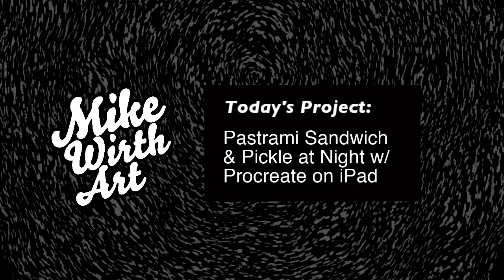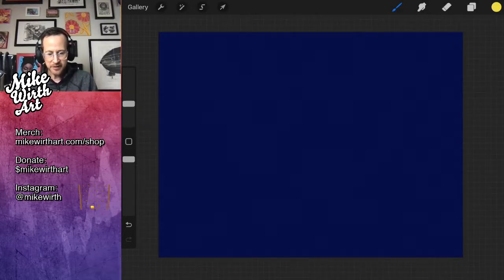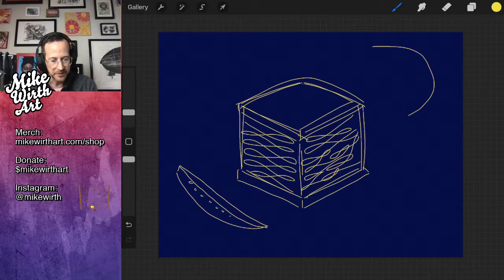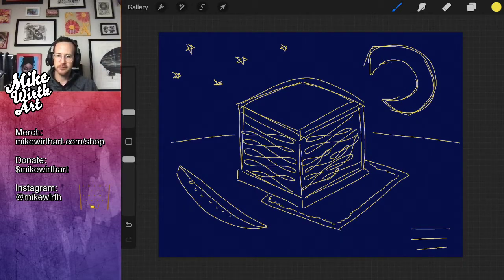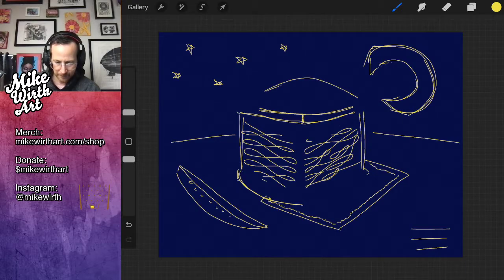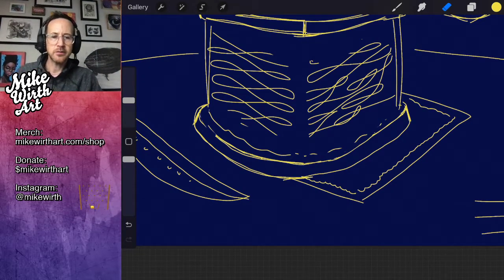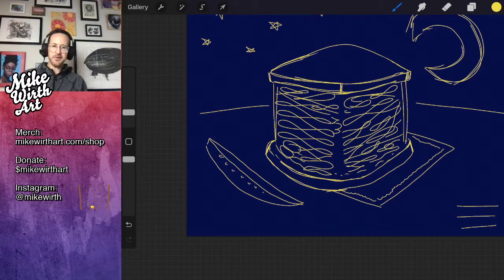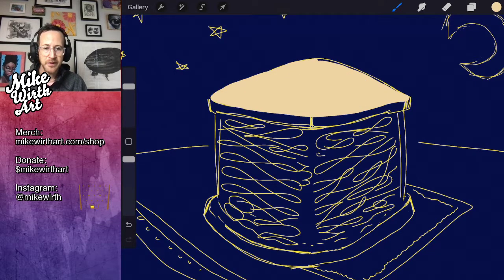Let's paint a pastrami sandwich on Jewish rye with a pickle in Procreate on iPad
Inspired by the food of my friend and Jewish Chef, Rob Clement. I'll digitally paint and explain my process for creating this image.

I'll cover:
-Sketching and Layout
-Color flats
-Working in high-resolution
-Adding flow fields to my background and as textures
-Shading and highlights
-Color palette building and expansion
-Adding glows and special lighting effects
-Creating a custom plume of steam off of the sandwich